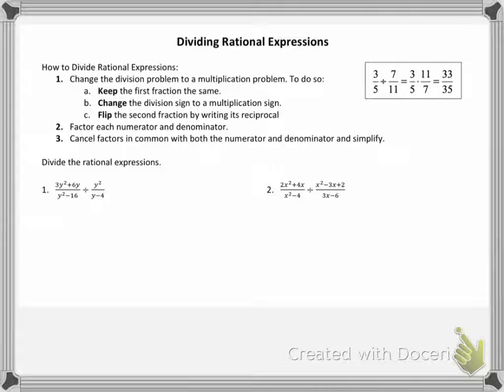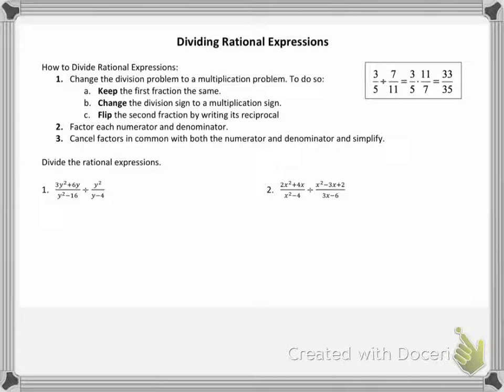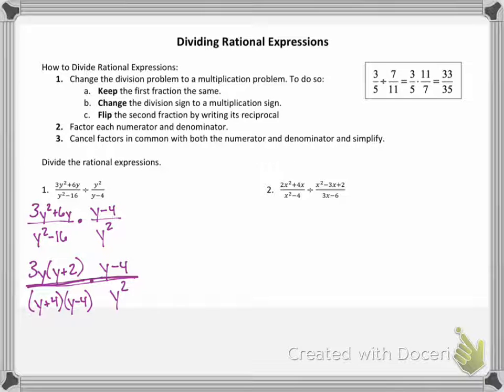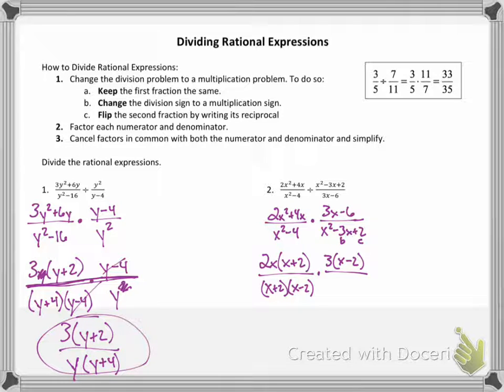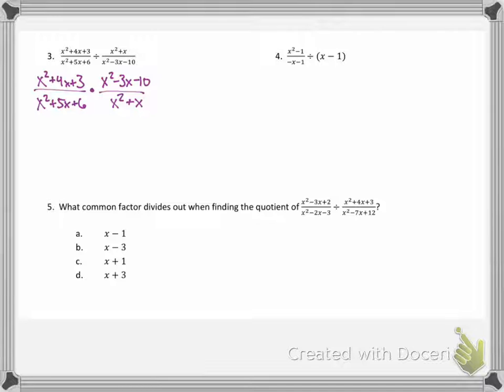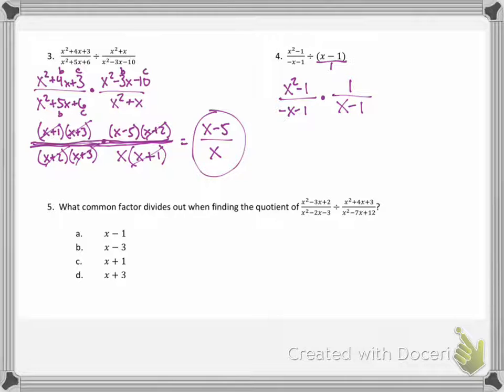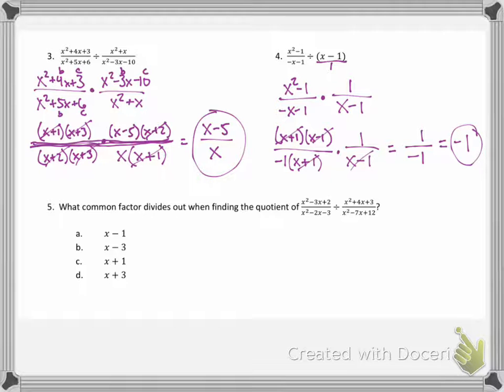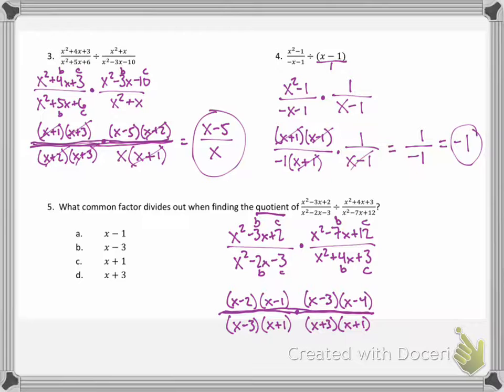Tuesday, May 26 - Dividing Rational Expressions